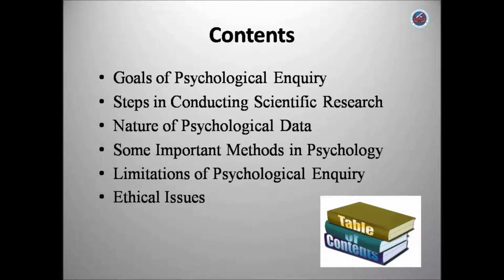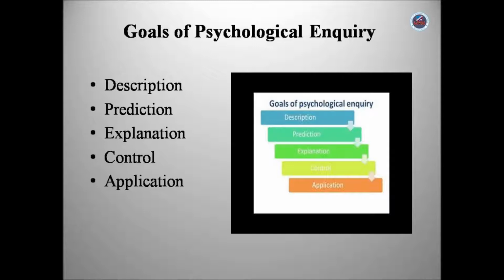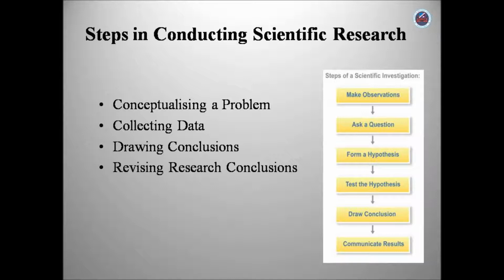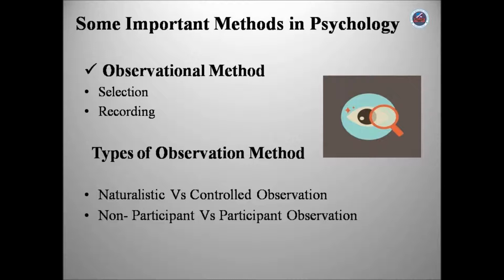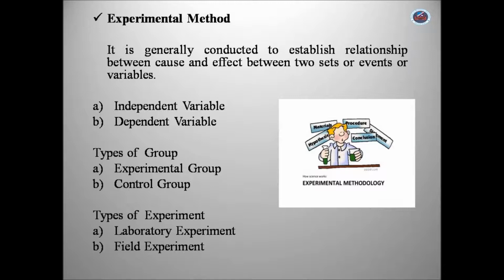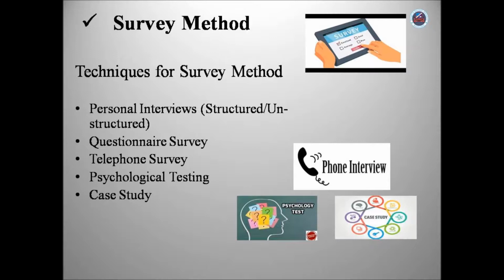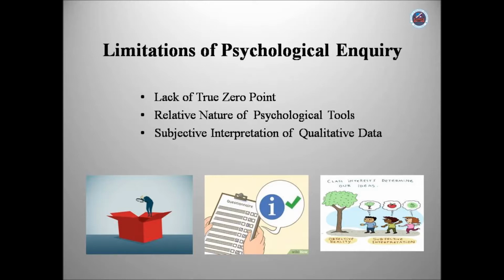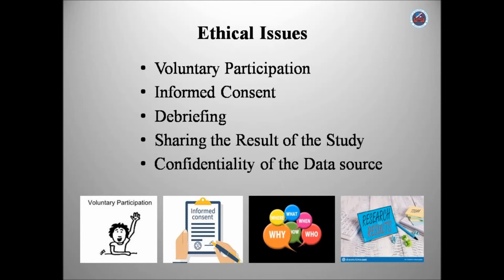Grade XI Psychology - Methods of Enquiry in Psychology I Chapter 2